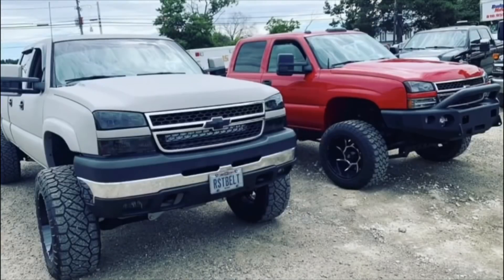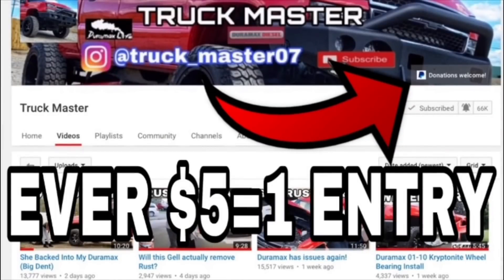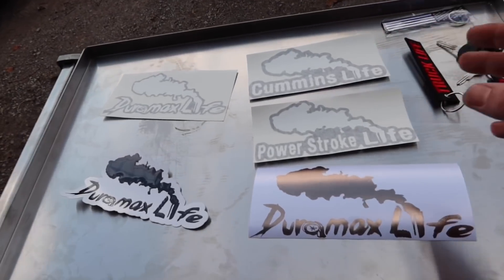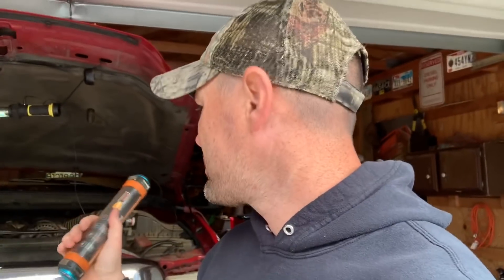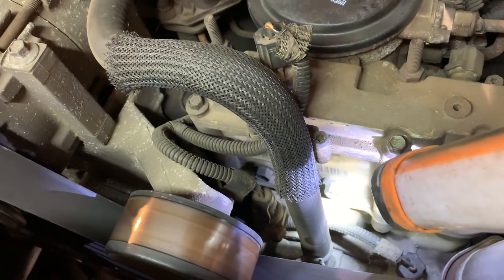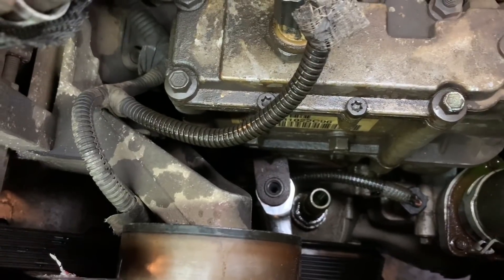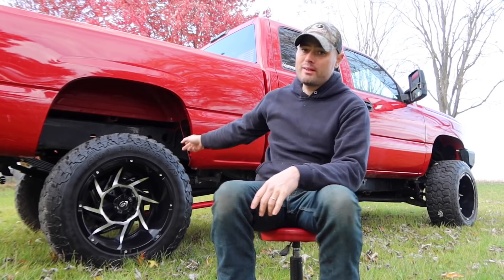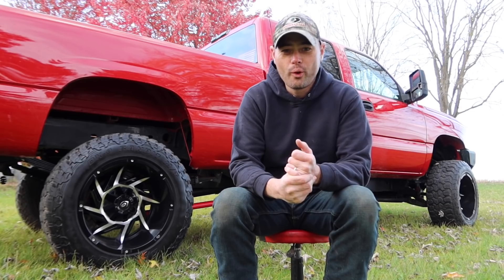It’s time to lose the EBay Wheels on this Duramax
68mm Street Turbo Ryan’s Diesel Service
WCFAB YBridge
Cat/muffler delete
Resonator Delete
Egr Delete
Kodiak Truck True Trac Rear end
PVC Reroute
6" Pro-comp suspension lift kit
5100 Bilstien Shocks
35/12.50/R20's
20x12 Vision Prowlers -51 offset